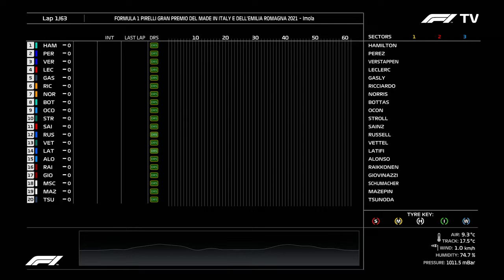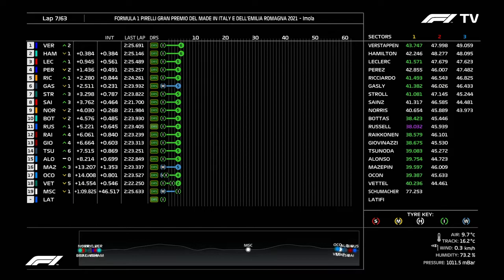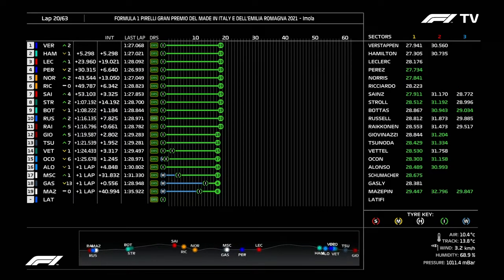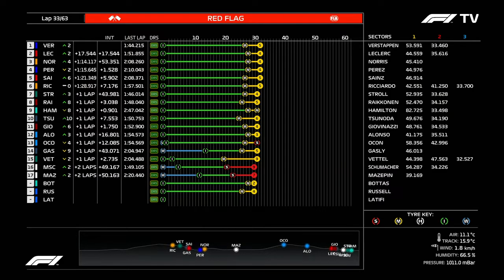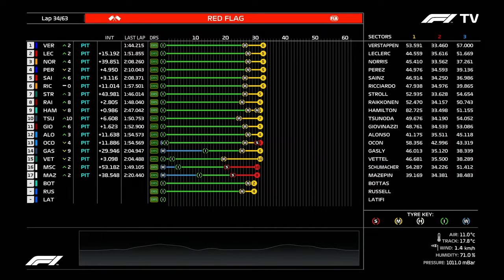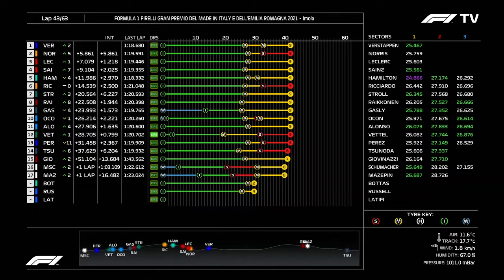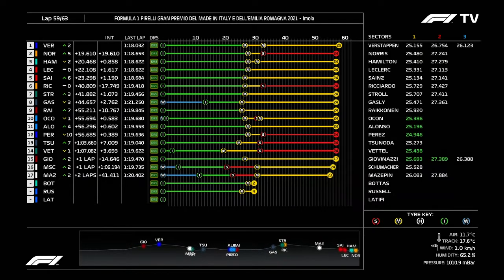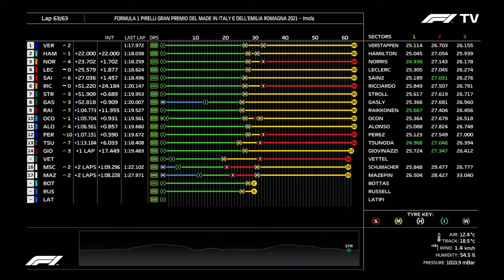F1 2021 | Emilia Romagna GP: Race Full Replay | 💥 F1 TV MEGA 💥